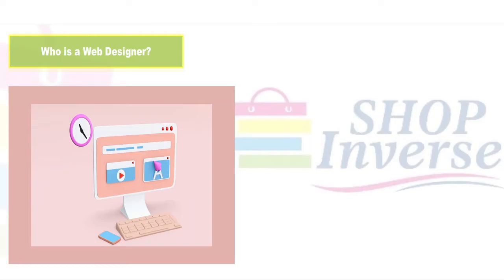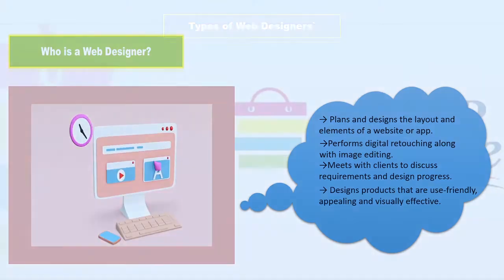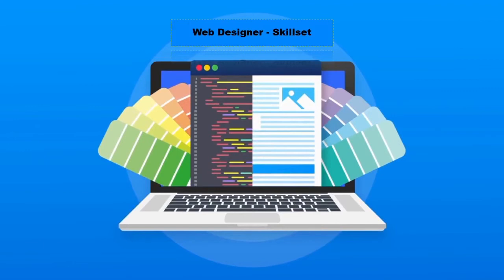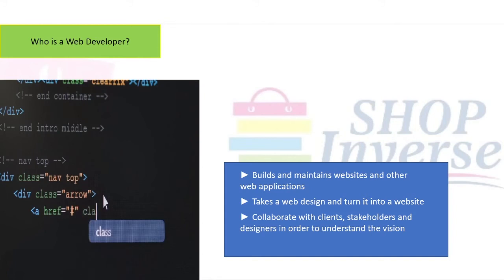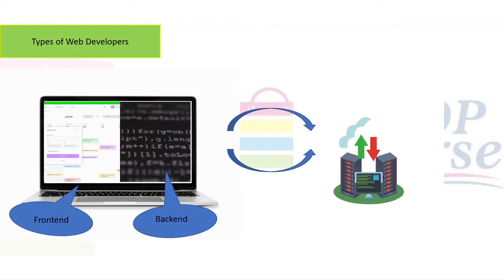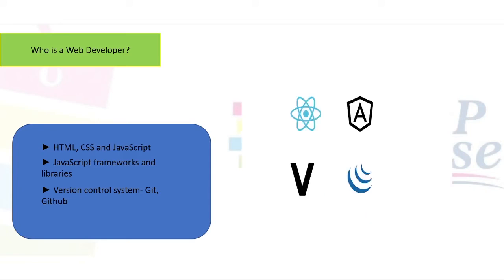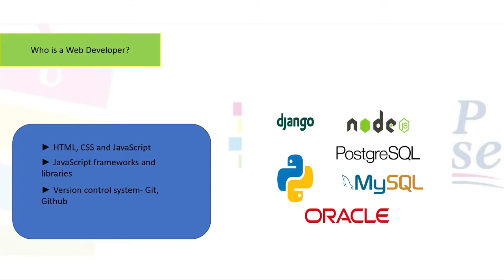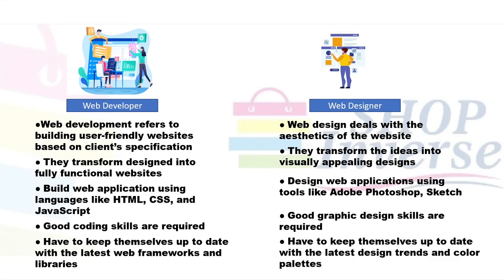Web designing vs web development